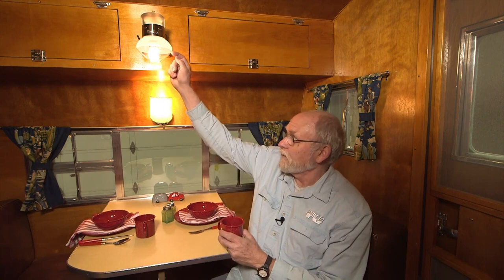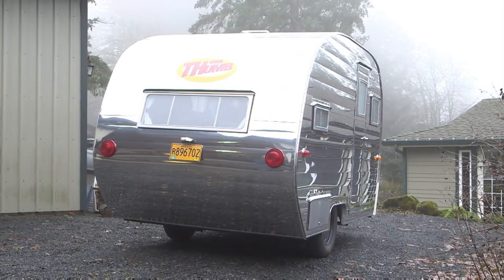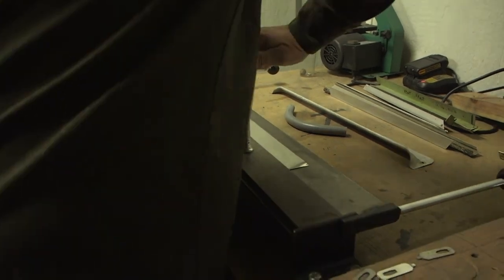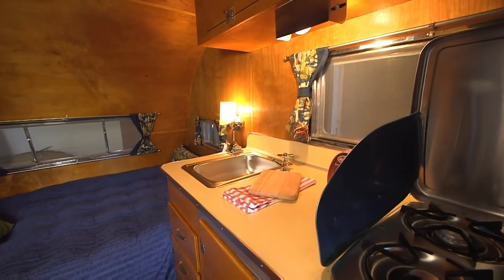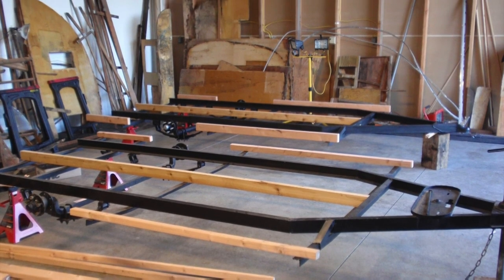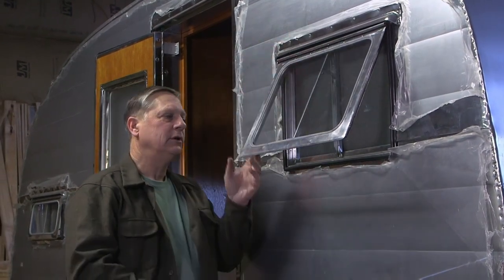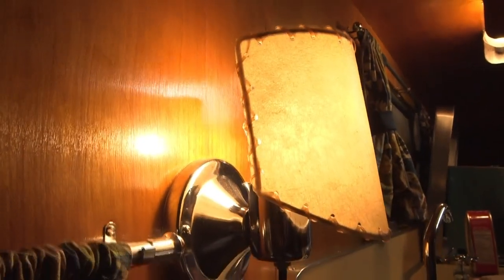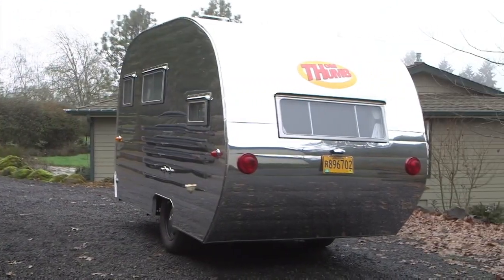The Thom Thumb vintage trailer on Show Segment 2021-03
The Thom Thumb vintage trailer is unlike any new RV you've ever seen. Thom Underwood: Thom Thumb Trailers is an idea I had to recreate the old-style trailers, only for someone to be able to have the old trailer, but have a brand new trailer at the same time.